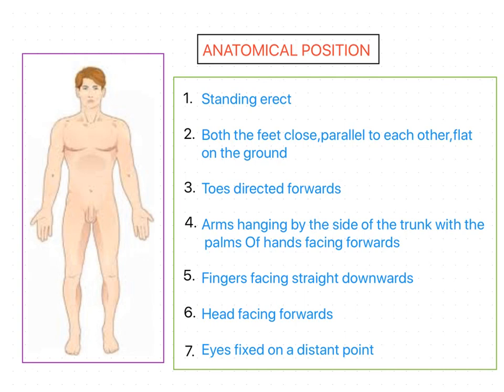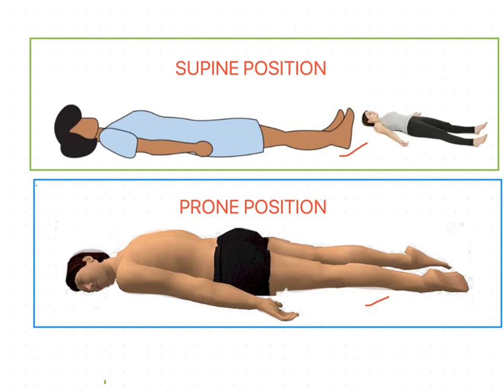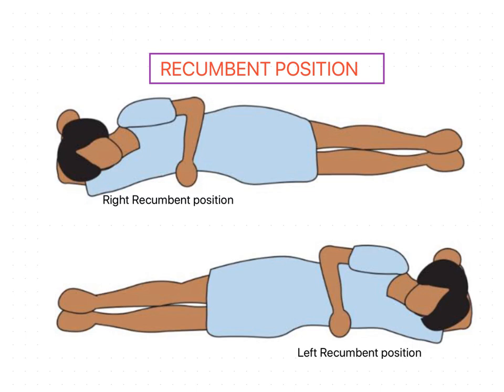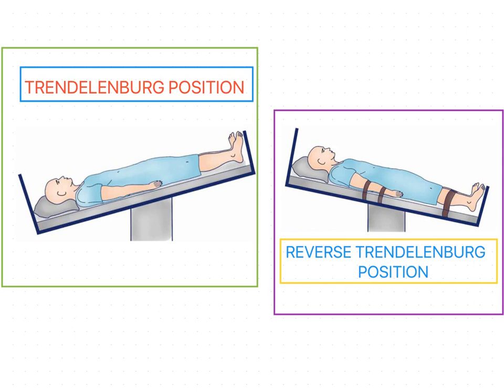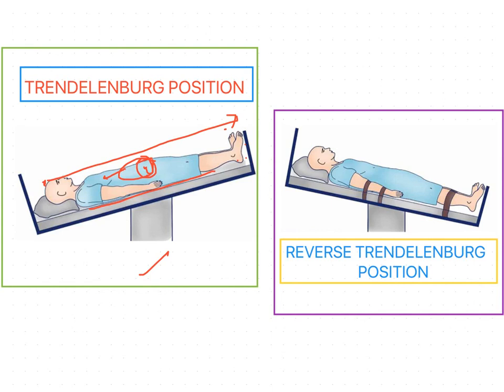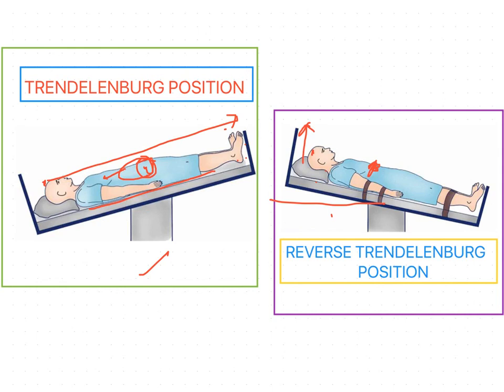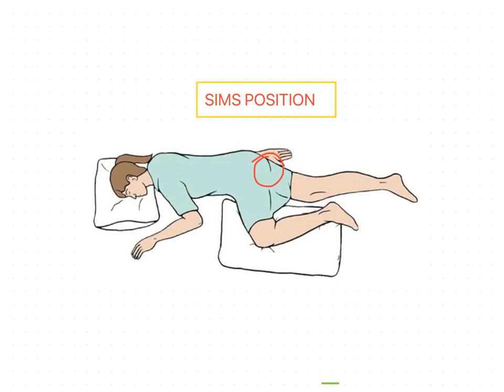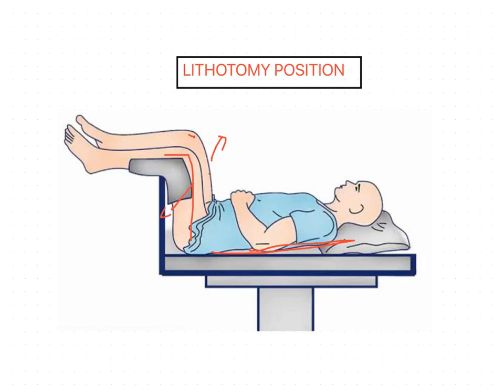Clinically important positions of the body GENERAL ANATOMY